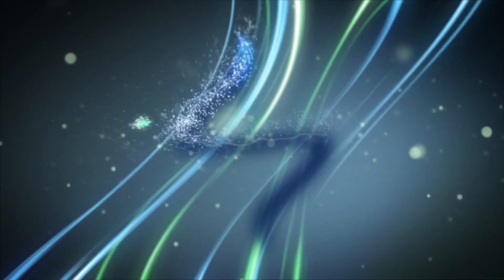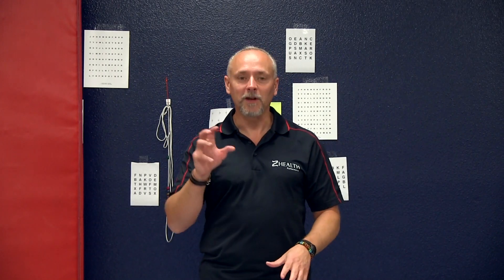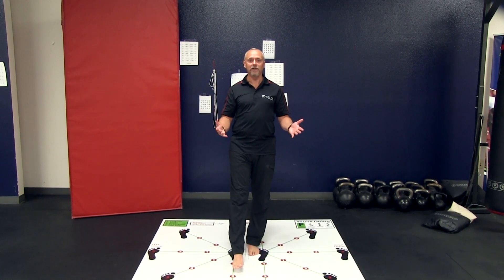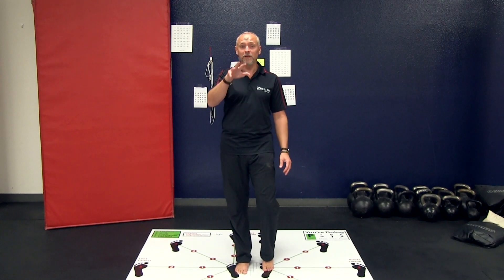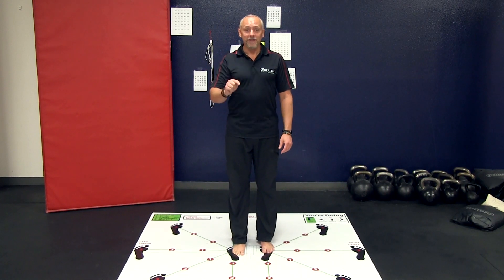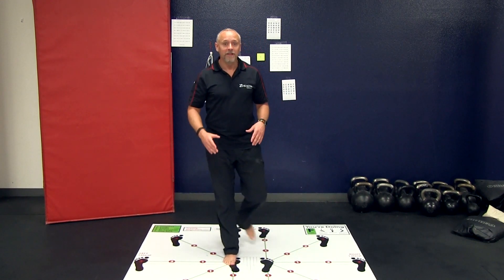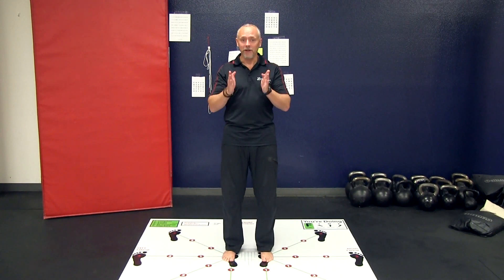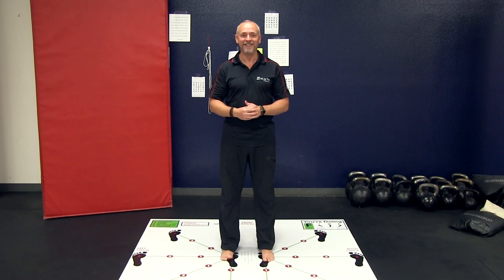Improving Balance and Strengthening the Feet